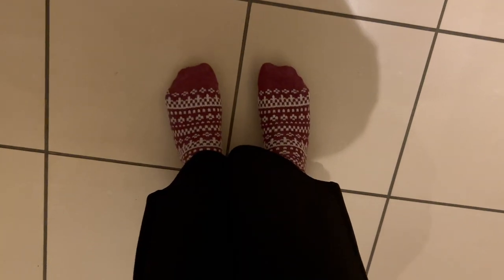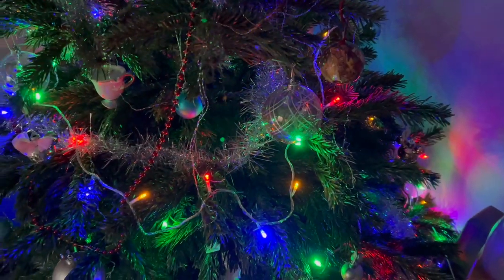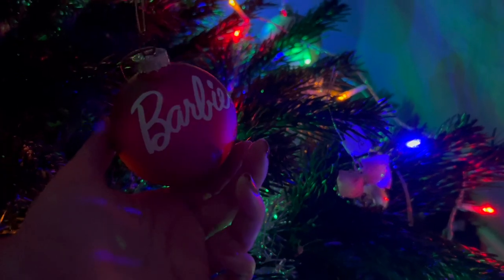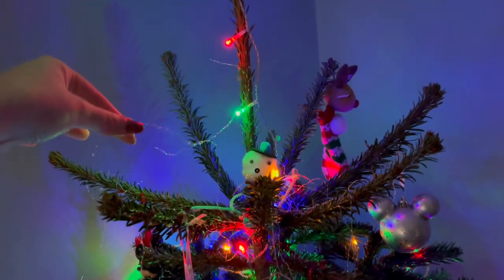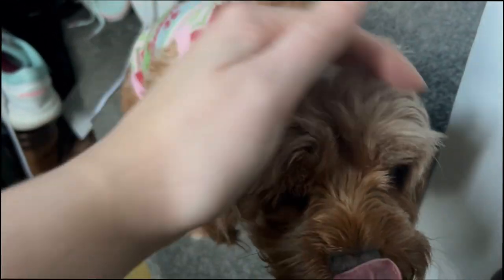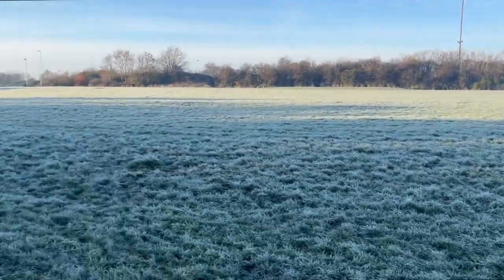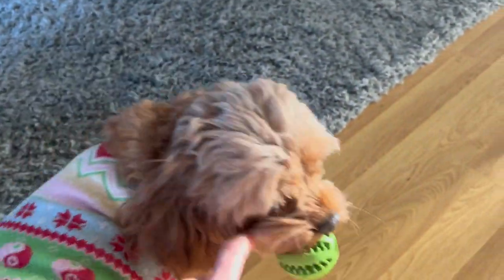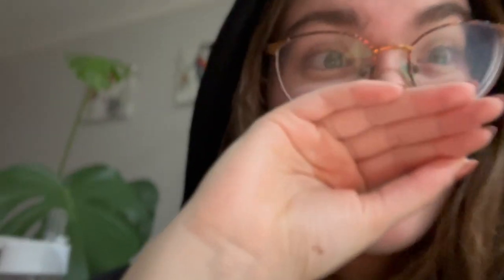Decorate our Christmas tree with me | Weekmas 2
Steph x

Linktree